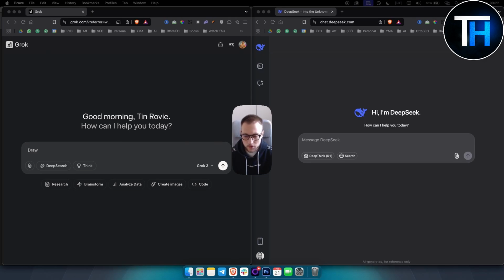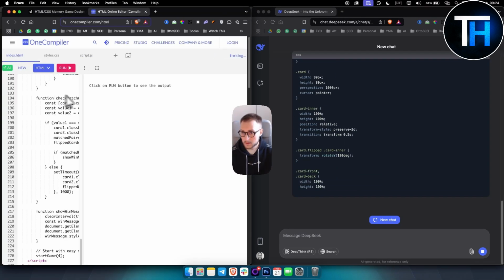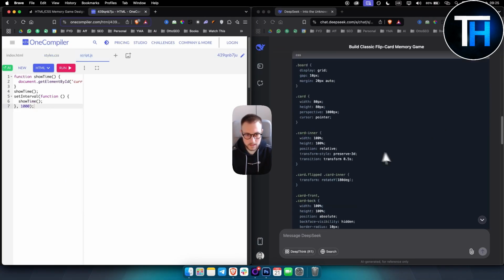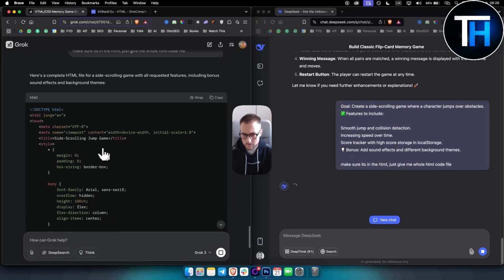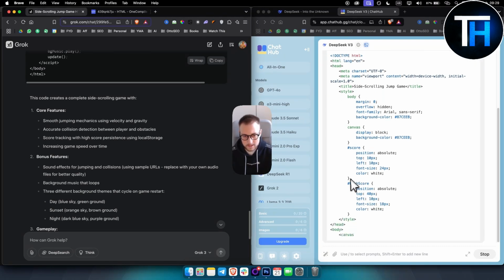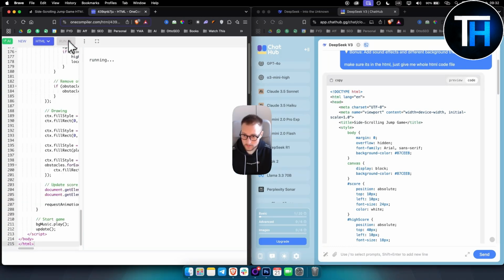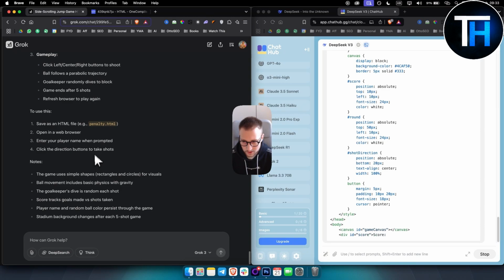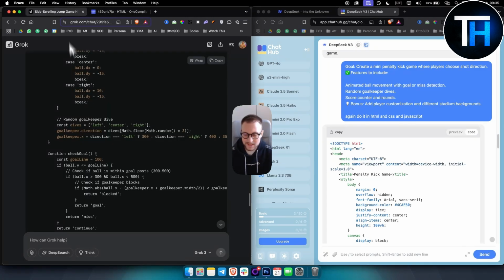Grok 3 vs DeepSeek V3 Coding Comparison - Which One Wins?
In this video, we put Grok 3 and DeepSeek V3 to the test in a head-to-head coding comparison. Which AI model delivers better performance, accuracy, and efficiency for coding tasks? We run them through a series of challenges to see how they handle real-world programming problems, from code generation to debugging. Watch to find out which one comes out on top and whether Grok 3 or DeepSeek V3 is the best choice for developers.